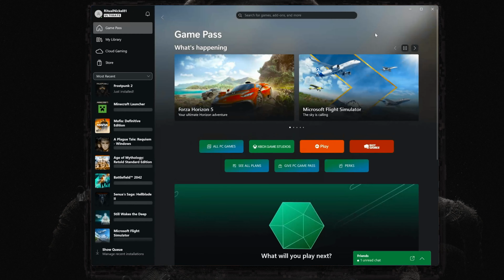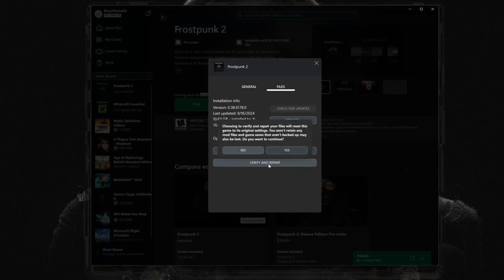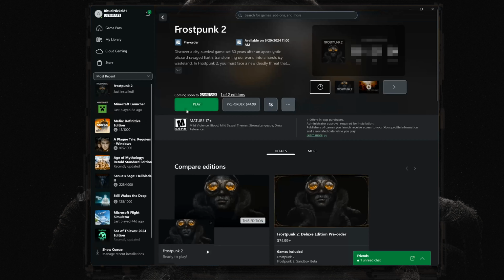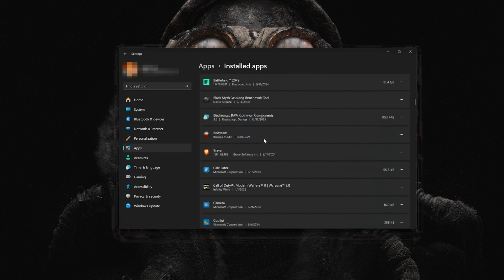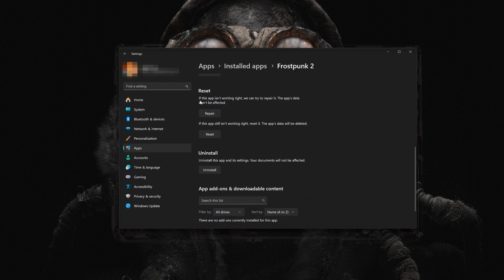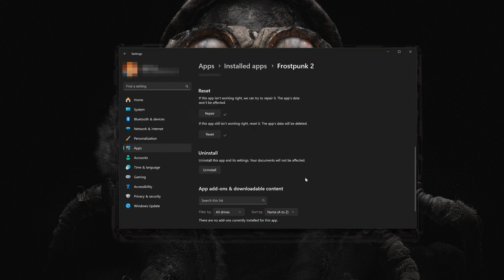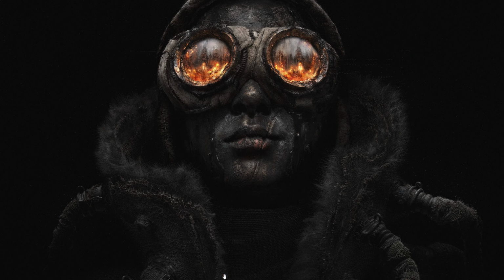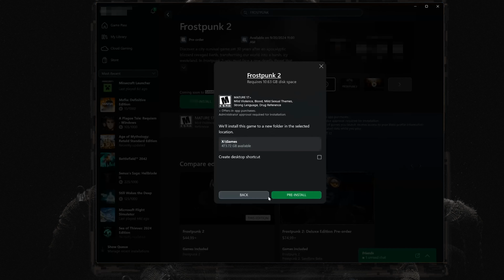Frostpunk 2 Not Launching From Xbox App/Microsoft Store PC FIX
Having trouble with your Frostpunk 2 app in Windows 11 and Windows 10? If you Frostpunk 2  crashes, won't update, shows an error or the it simple doesn't even open, then this could be happening because your Frostpunk 2  app might be damaged or corrupt. so follow the steps on this video to learn how to repair your Microsoft Store Frostpunk 2  app in a quick and easy way.

Windows 11 Frostpunk 2  app has some setting problem as well, where they are not functioning correctly and simply resetting the app can resolve this issue.

Script 2:
Get-AppXPackage | Foreach {Add-AppxPackage -DisableDevelopmentMode -Register "$($_.InstallLocation)\AppXManifest.xml"}

start ms-windows-store://pdp/?productid=9MWPM2CQNLHN

Frostpunk 2  not connecting
 Frostpunk 2 0x87e10bd0
  CHAPTERS

00:00 Intro
00:16 Solution 1
01:05 Solution 2
03:18 Solution 3
05:23 Solution 4
06:18 Solution 5
07:39 Solution 6
09:23 Outro